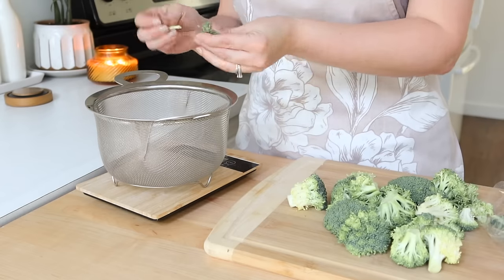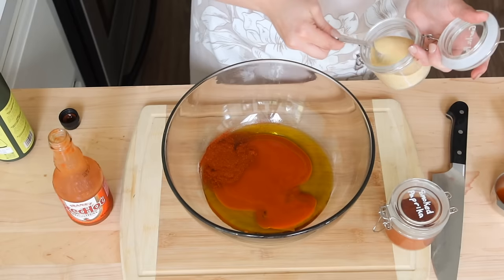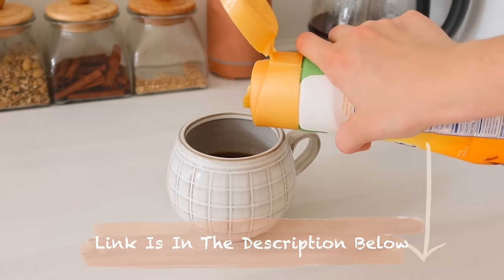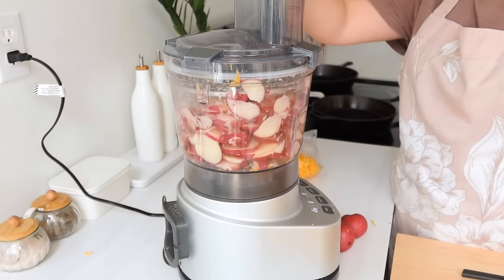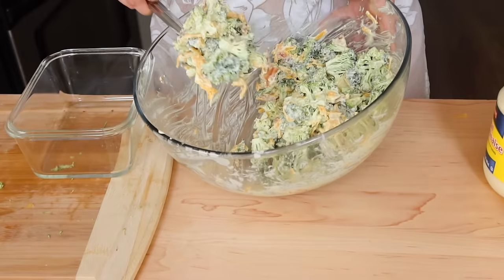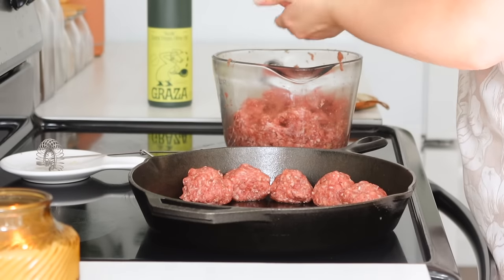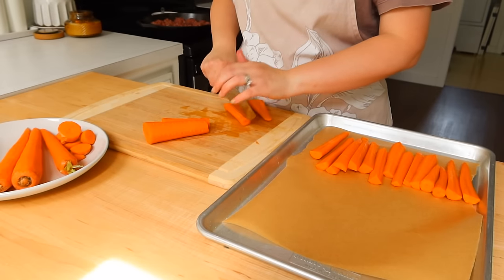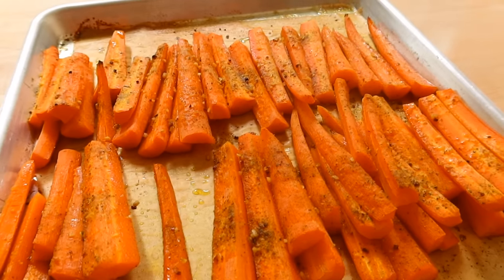EASY BUDGET FRIENDLY WEEKLY MEAL PREP RECIPES WEEKLY MEAL PLAN WHATS FOR DINNER FREEZER MEALS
|LINKS|